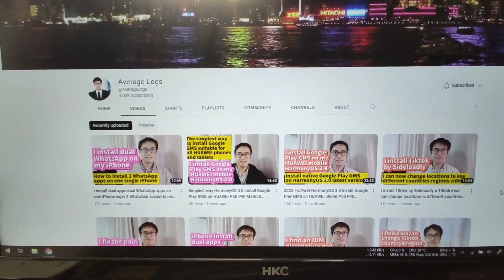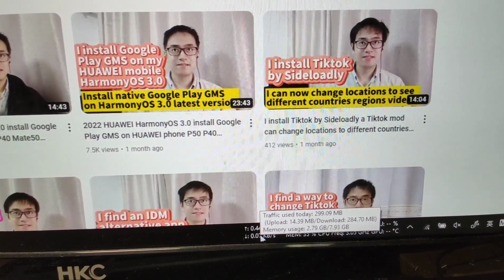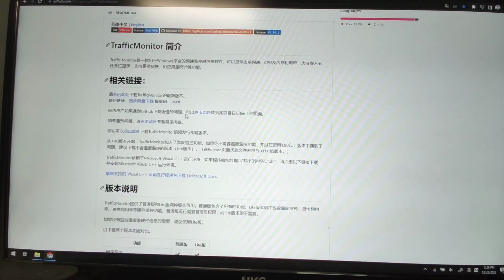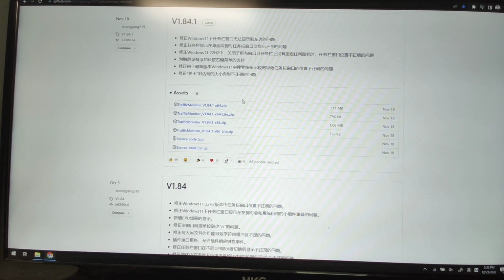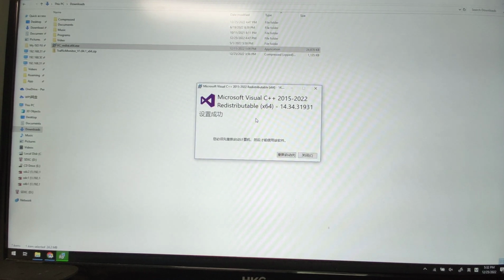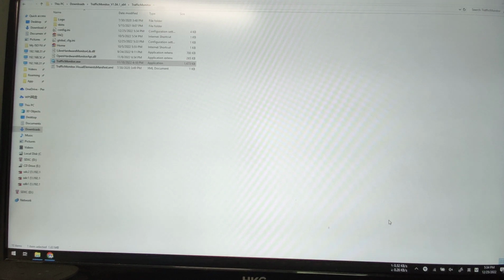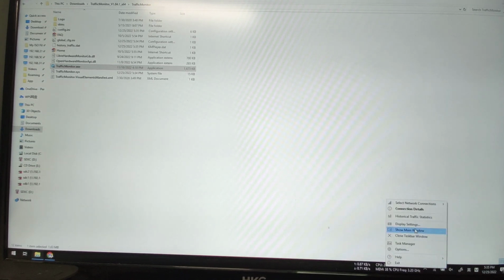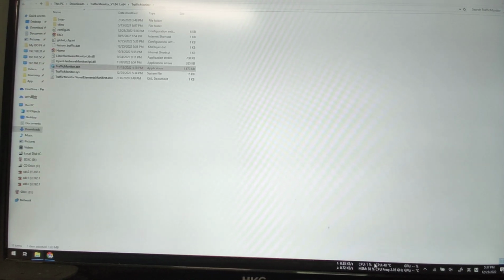Win10 task bar traffic Monitor network speed CPU GPU temperature usage hardware monitor on task bar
Leave your comments about the topic down below, and I will read every comment and will get back to you soon.